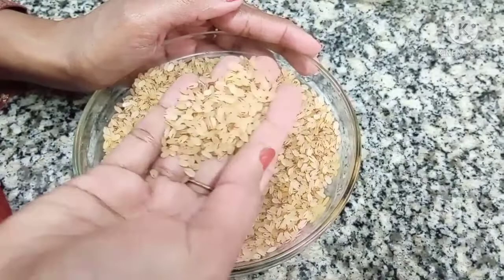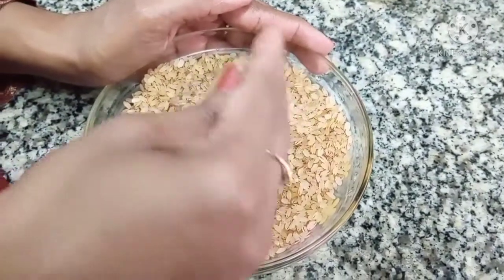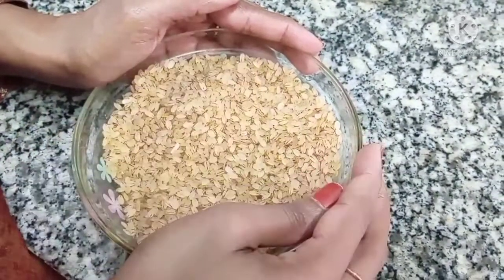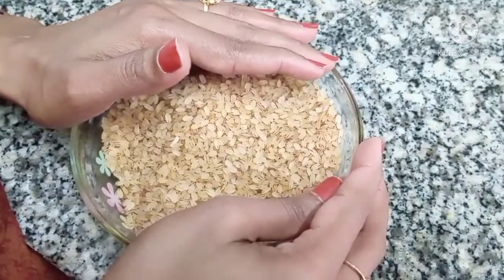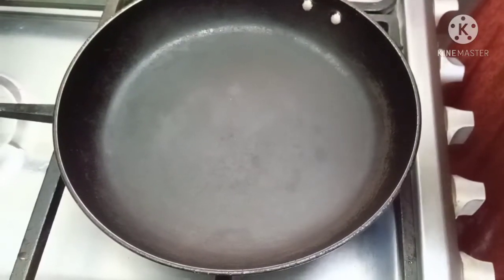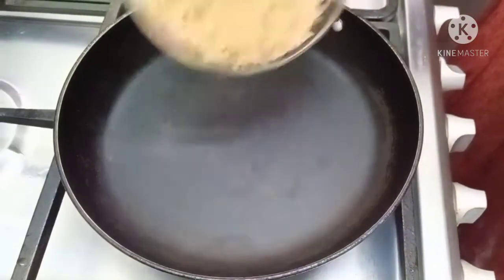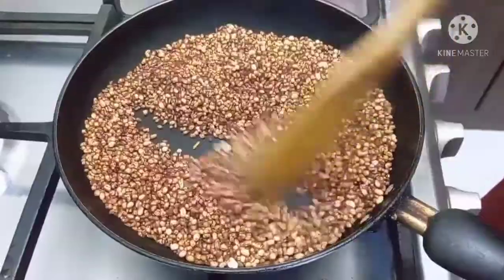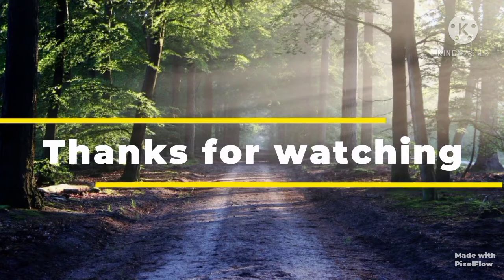നമ്മുടെ നാടൻ നൊസ്റ്റാൾജിക് ആയ സോഫ്റ്റ്‌ അരിയുണ്ട | how to make kerala style naadan soft ariyunda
അരി
തേങ്ങ
ശർക്കര
ഏലക്ക